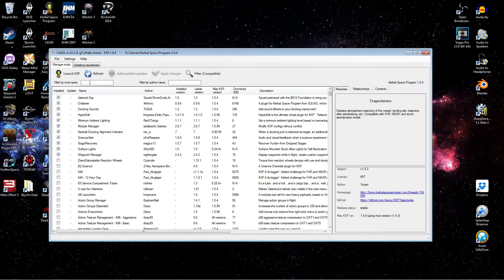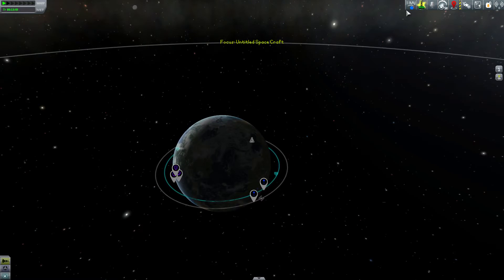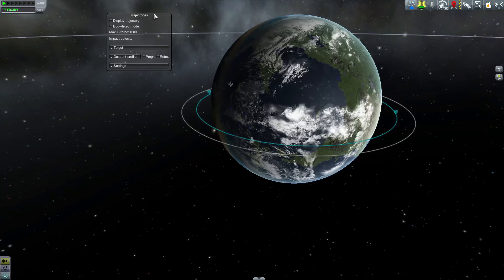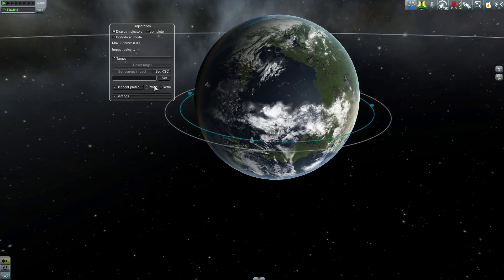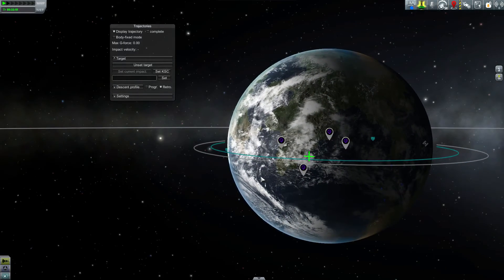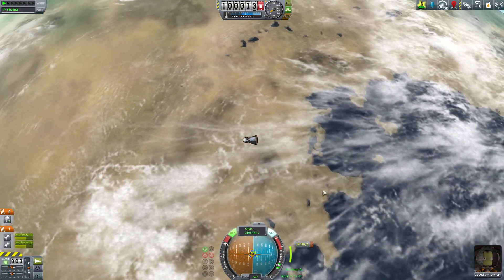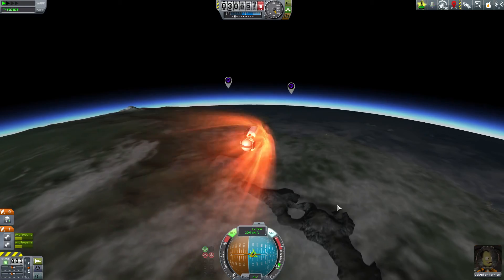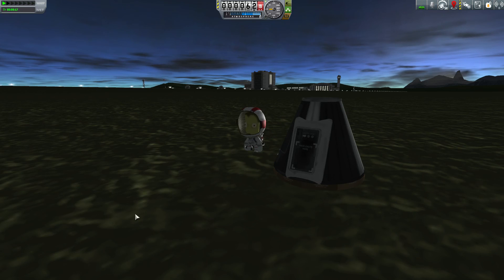KSP Easy Mods Episode 8 - Trajectories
In this episode we will install and demonstrate the Trajectories mod which will allow you to plan precision landings on any atmospheric body in the Kerbol system.